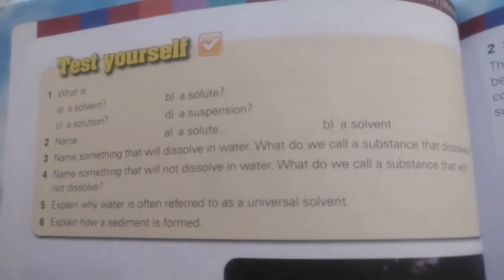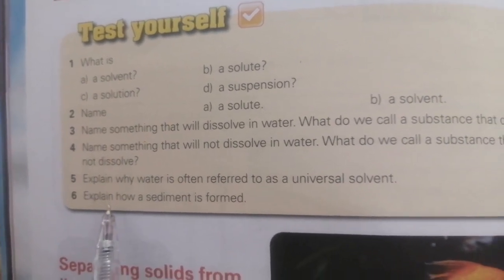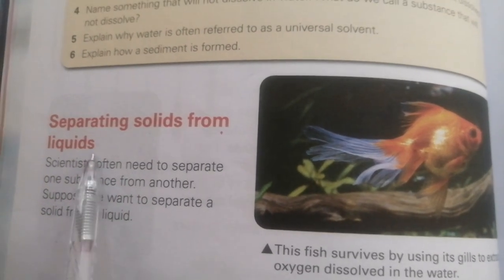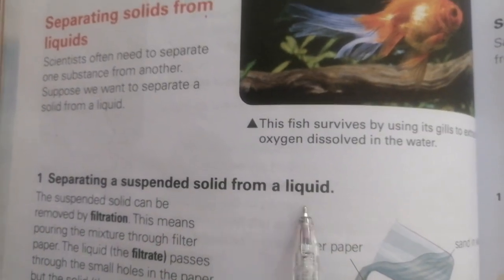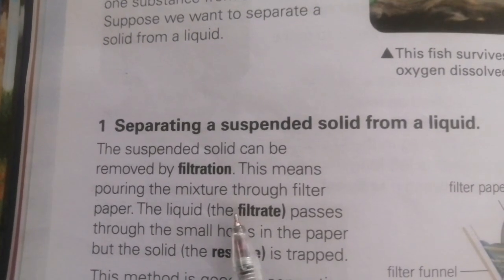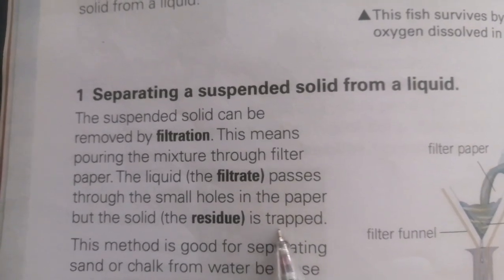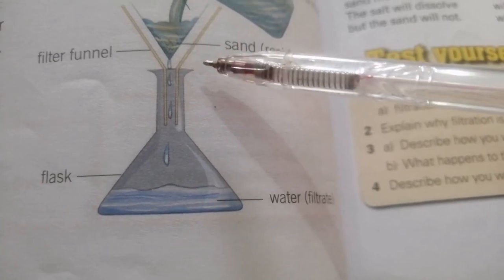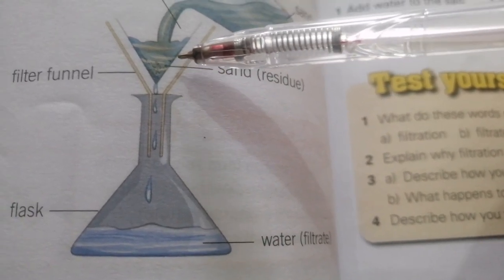Separating method | Filtration | Separating solids from liquids | science fact file | Grade 6